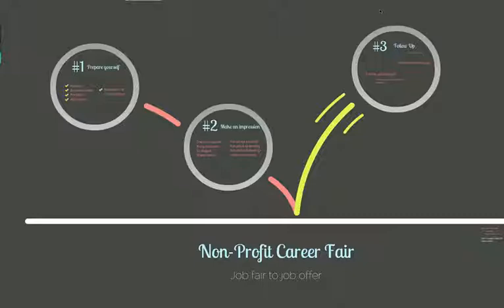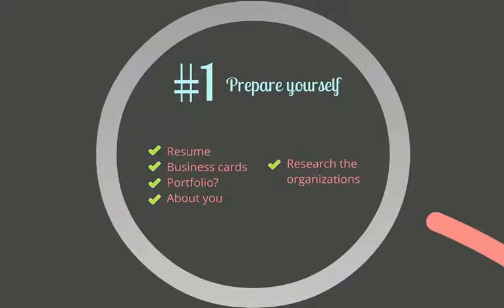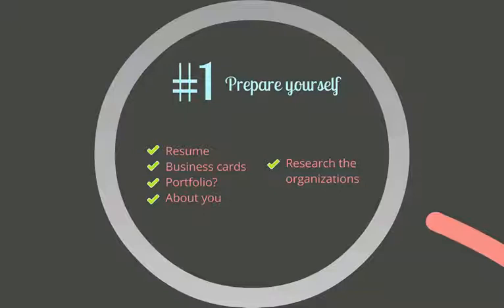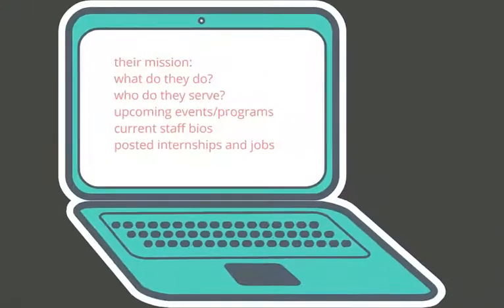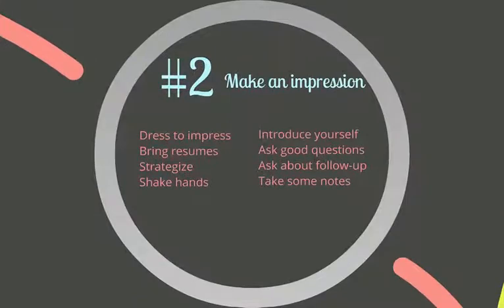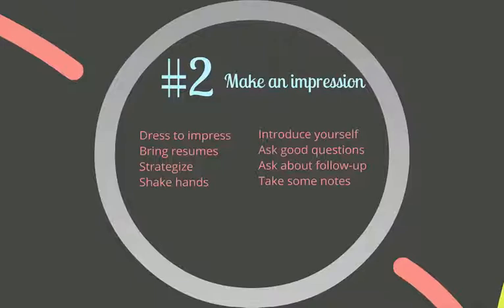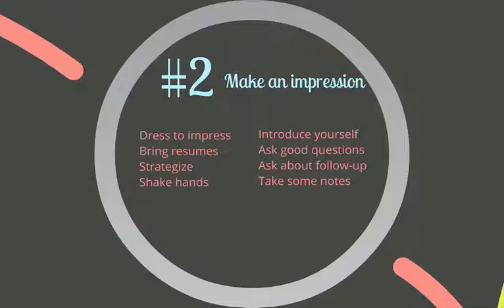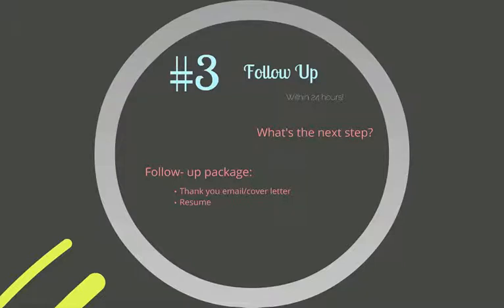Non-Profit Career Fair Prep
It's not enough just to show up! Learn the three steps to career fair success.